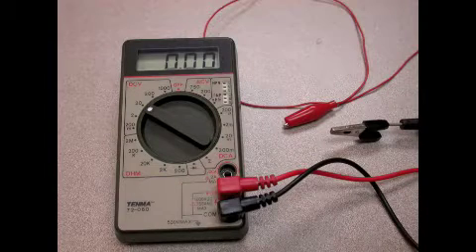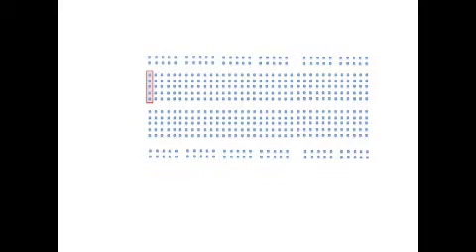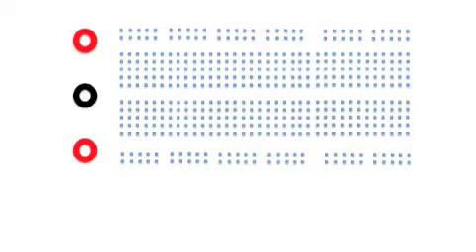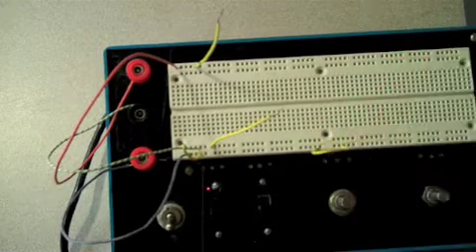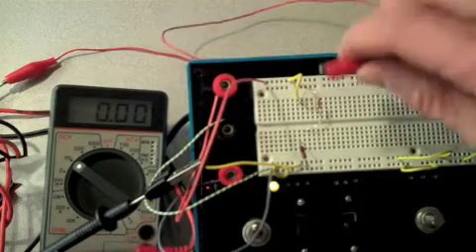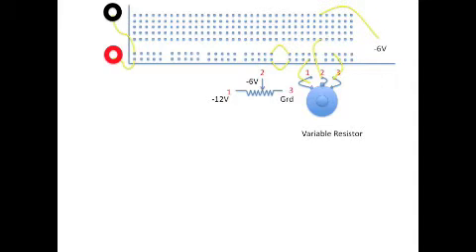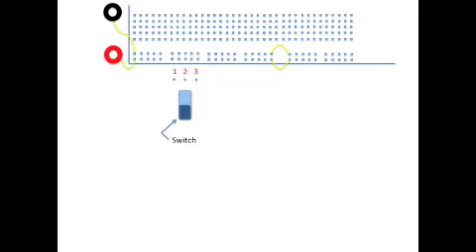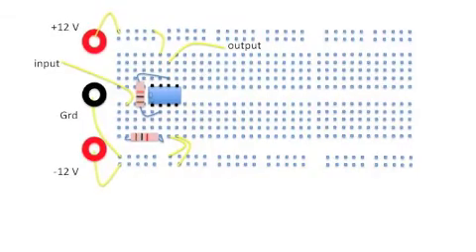Electronics Breadboard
This video discusses the use of multimeters and electronic prototype boards for some exercises for instrumental analysis lab.